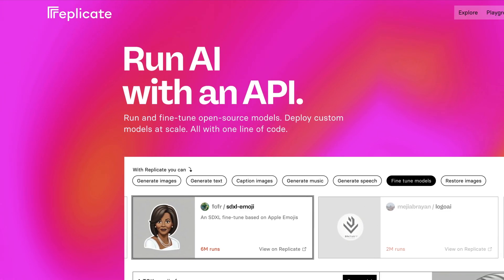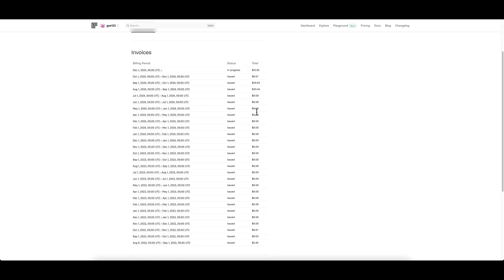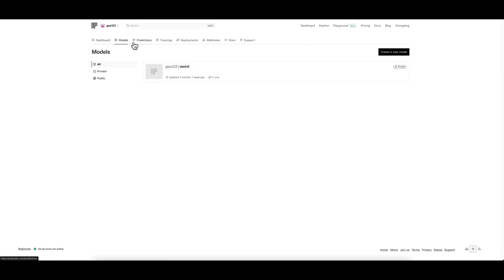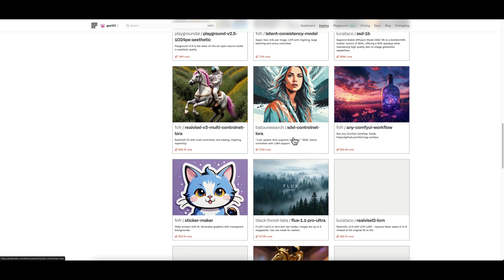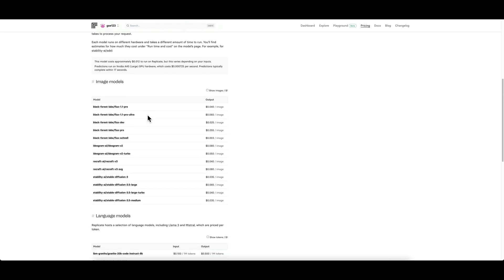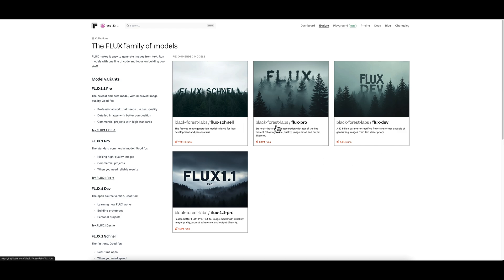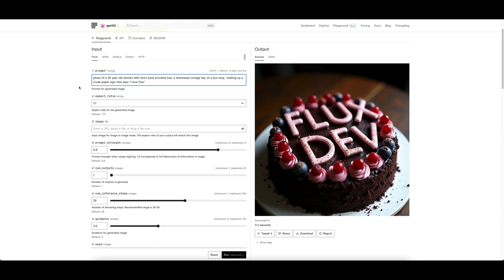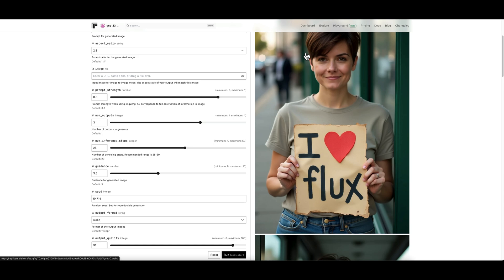Replicate.com EASY AI Setup for Beginners (updated)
Use Replicate.com to easily work with powerful AI platforms like Flux, SD 3.5 and many more. Suitable for beginners.